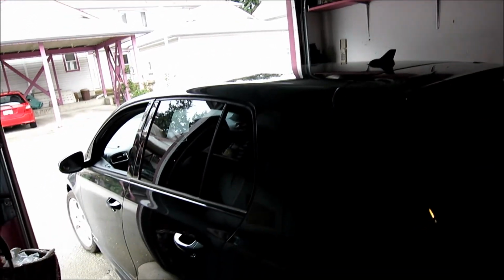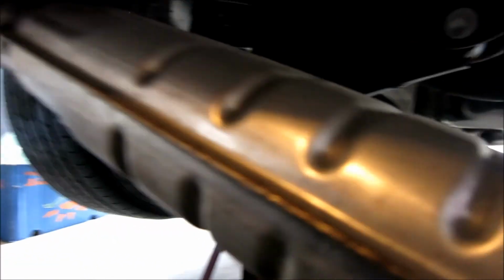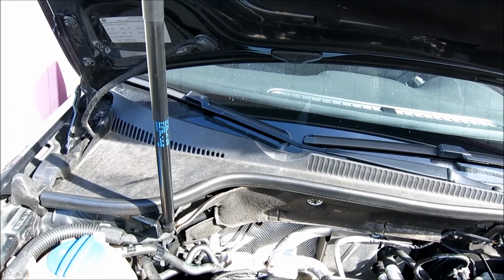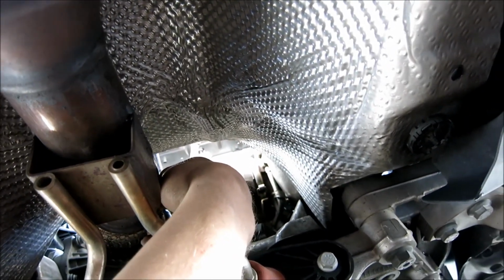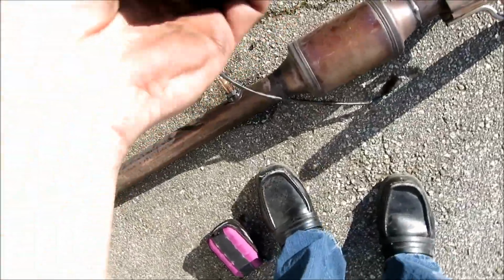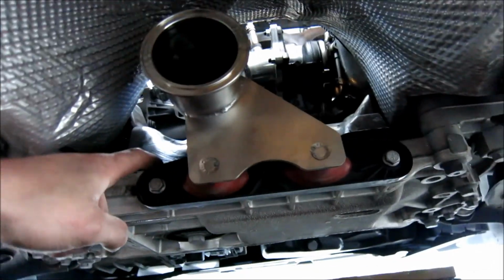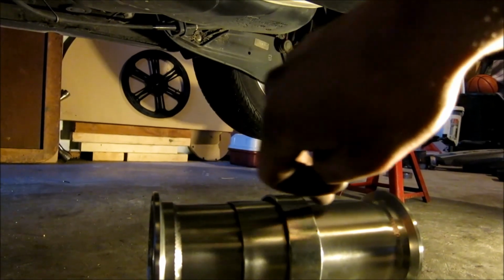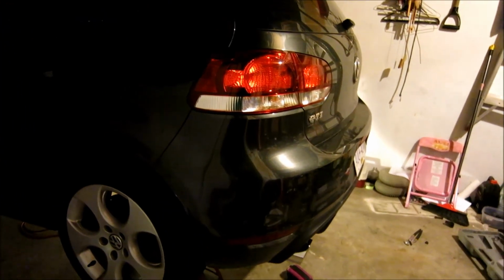HOW TO REMOVE AND INSTALL A TURBO BACK EXHAUST MK6 VW GTI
well it's finally here i have been telling a few people i would get this up soon i hope you enjoy the how to video on installing the unitronic turbo back exhaust system i love the sound and everything about this exhaust gives it room to breath and does not give you or passengers a head ach well driving around this should work with other turbo back installs and was very simple if you have the time thanks again for watching